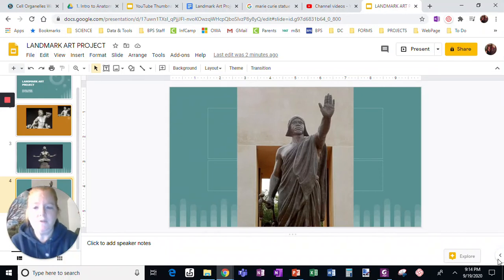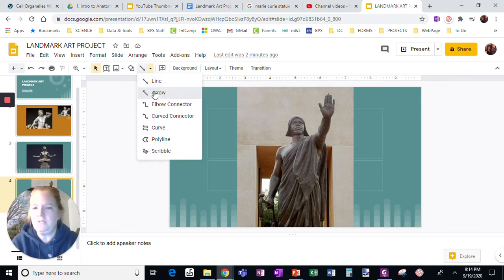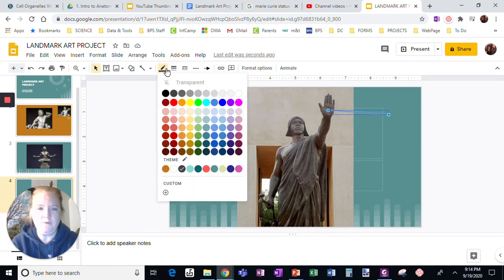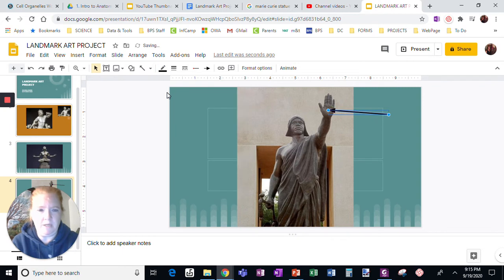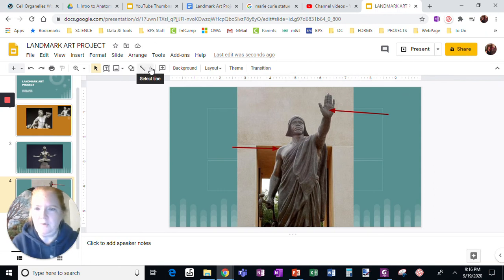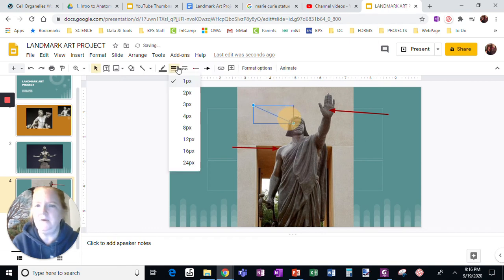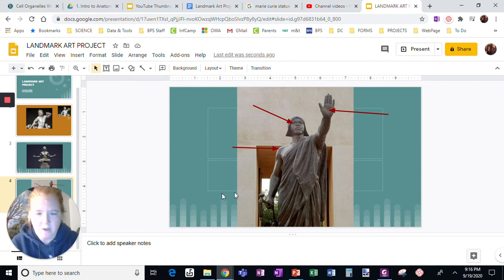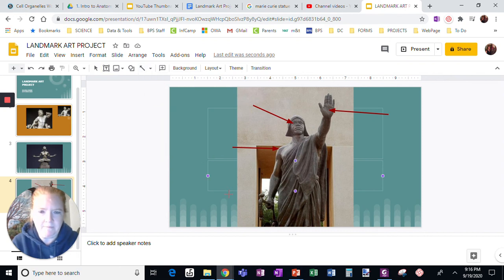Google Slides Adding Arrows and changing the color and line weight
This video explains how to add arrows to a Google slide document as well as how to change the size, line weight and color of the arrows.